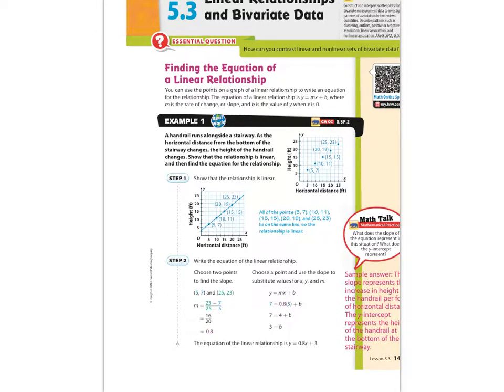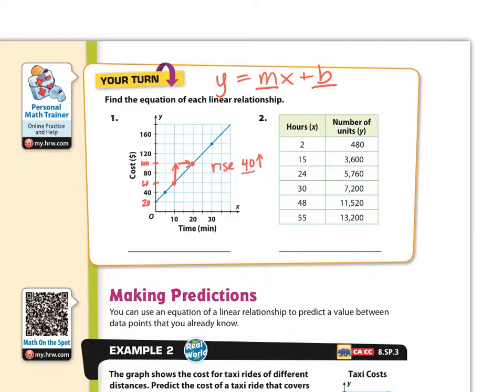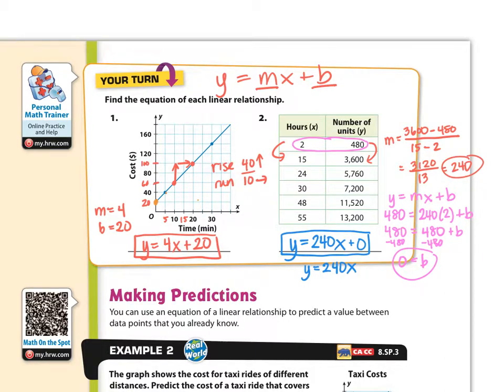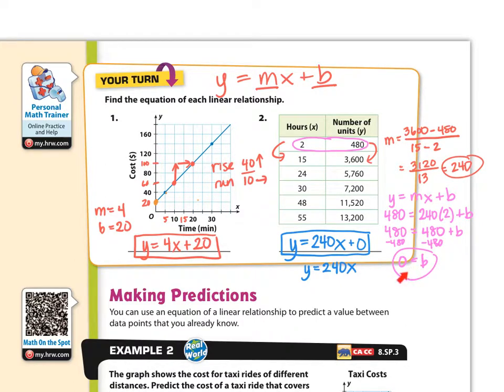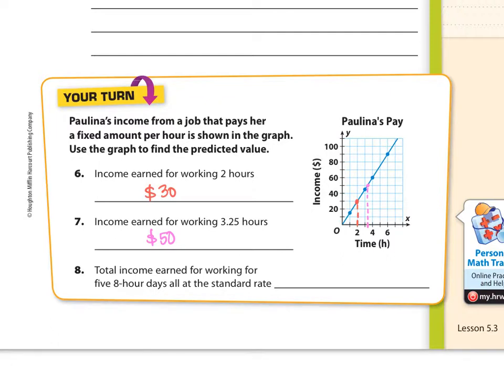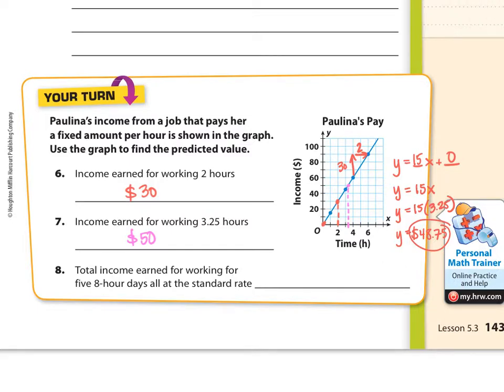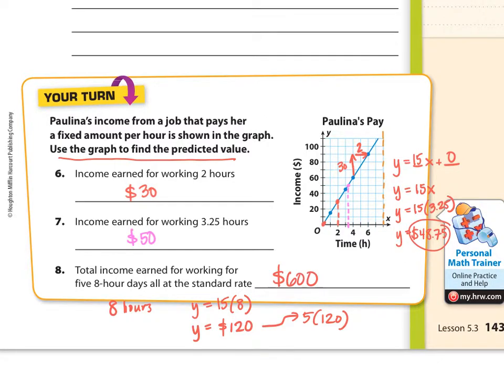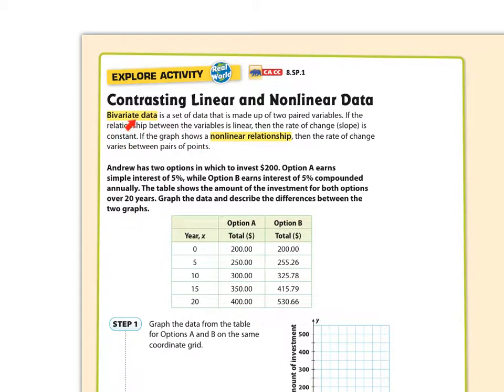HEMS Math 8 Lesson 5.3